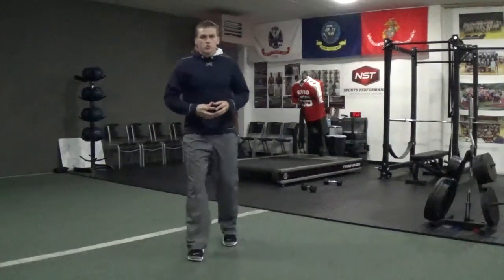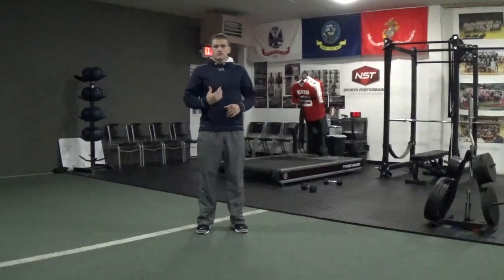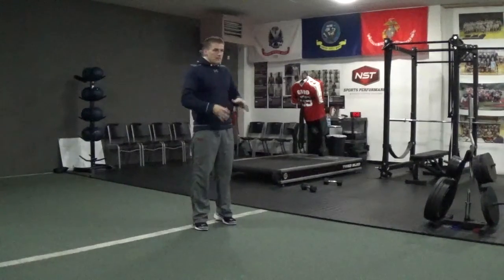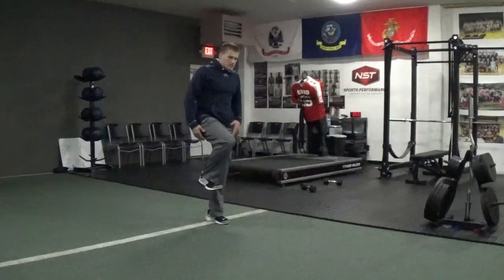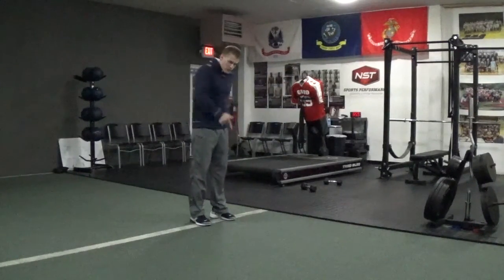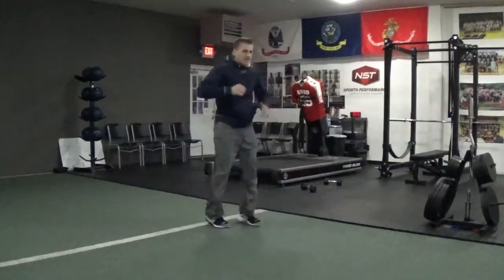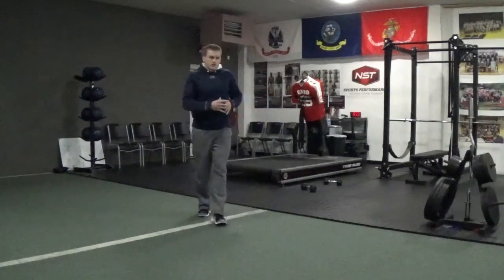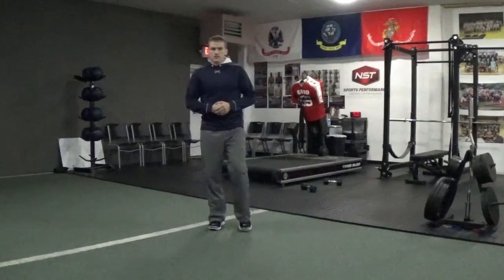Tuck Jump Technique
Power Mechanics